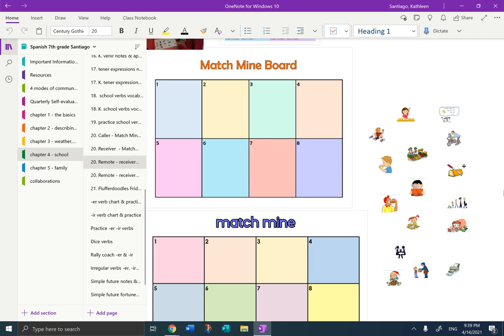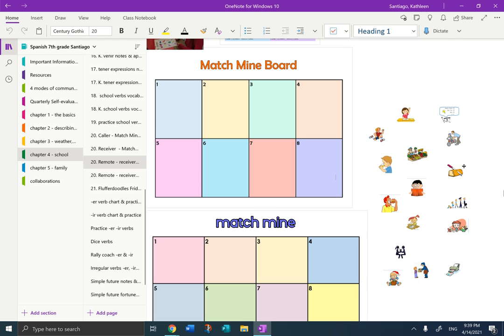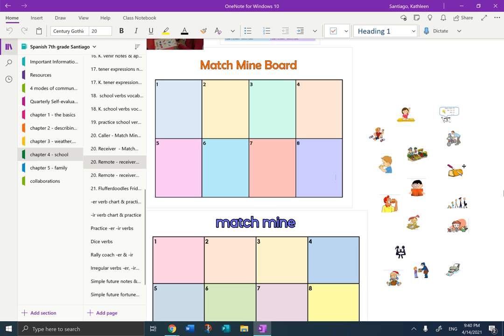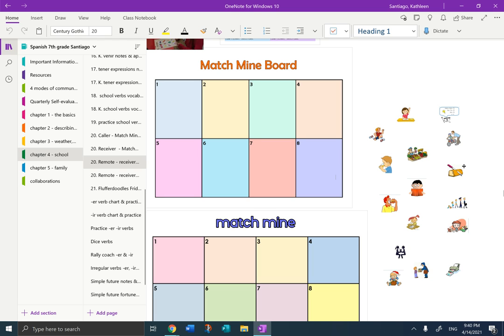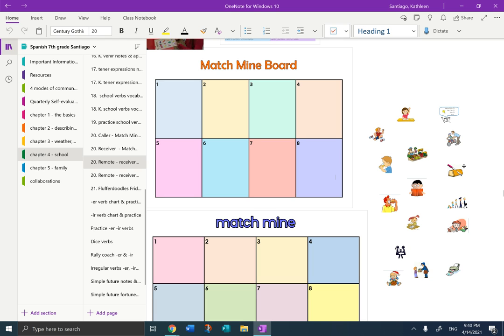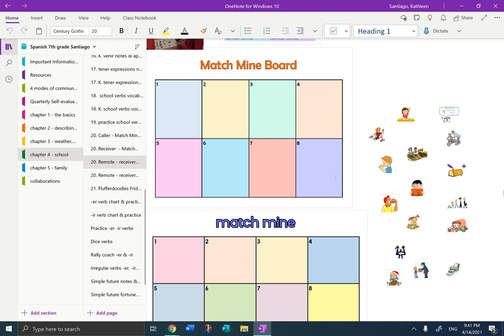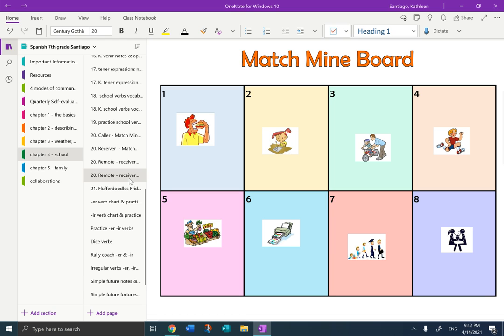Match Mine Remote Students - School verbs con Sra. Santiago